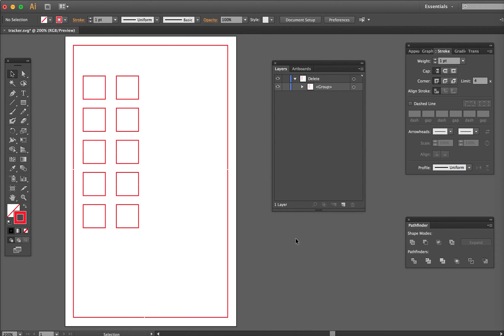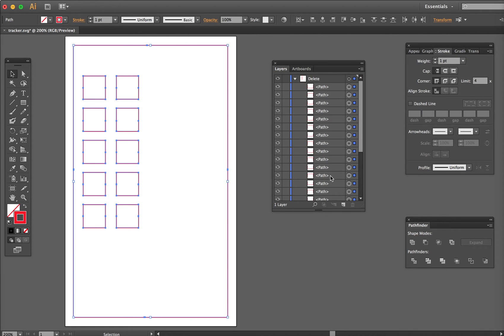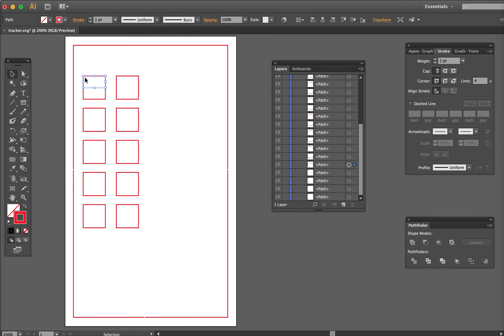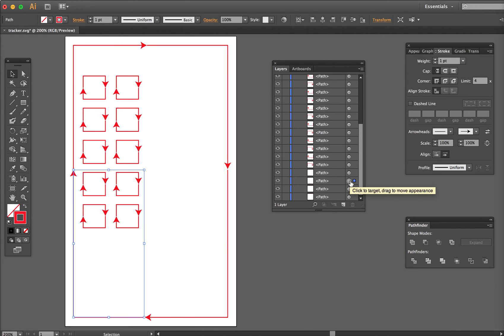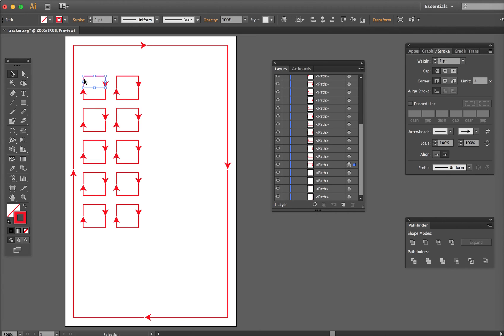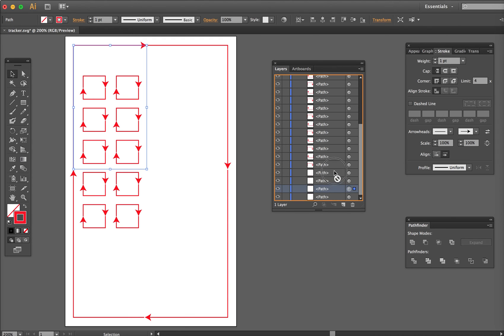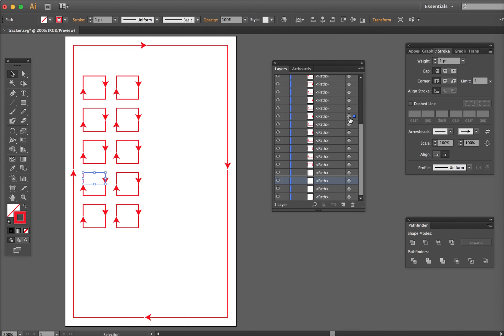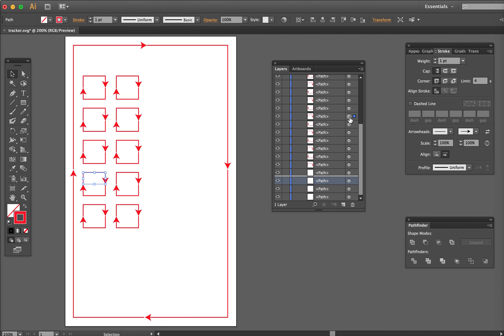Optimizing Custom Punchouts in Illustrator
You can decrease the cost of your custom punchouts dramatically if you optimize your files for cutting. This video shows you how to do exactly that.